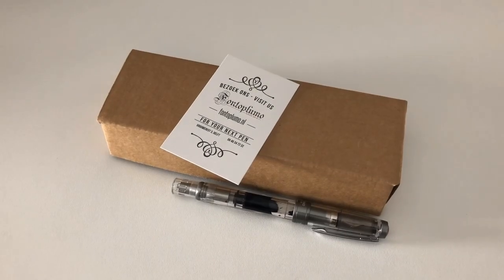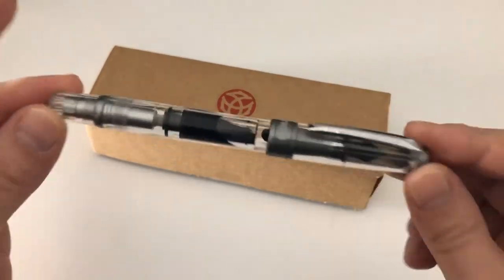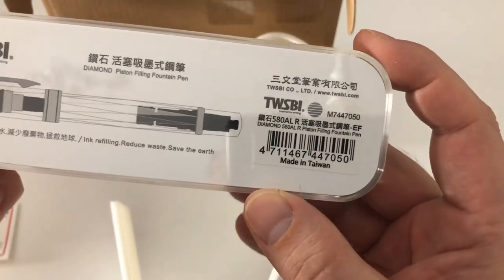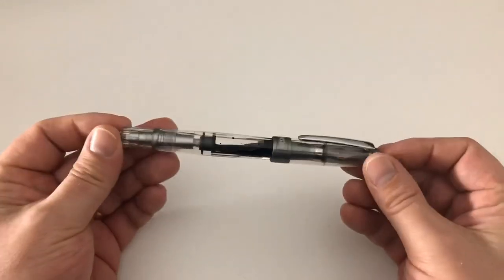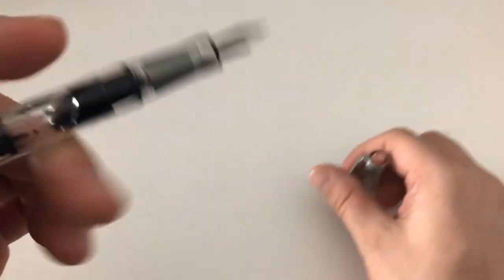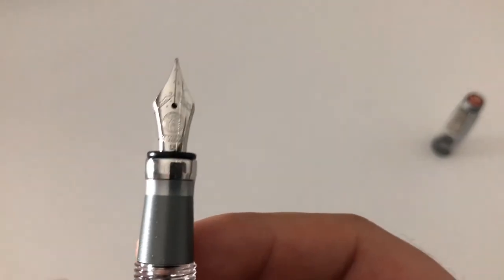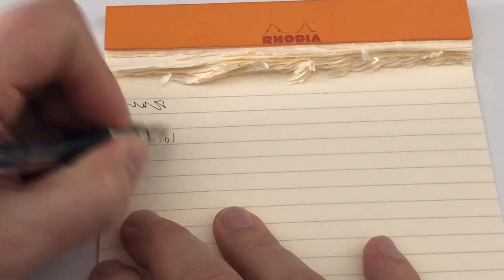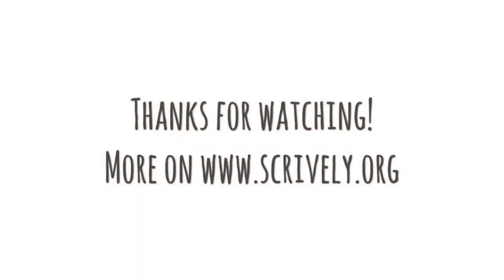TWSBI Diamond 580 AL R - Fountain Pen Review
This video is part of a review which is to be found